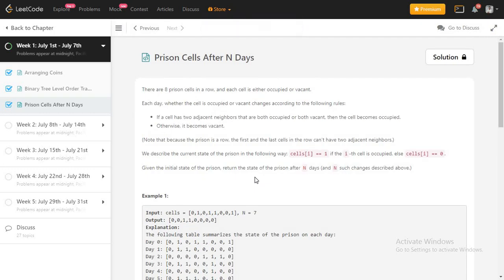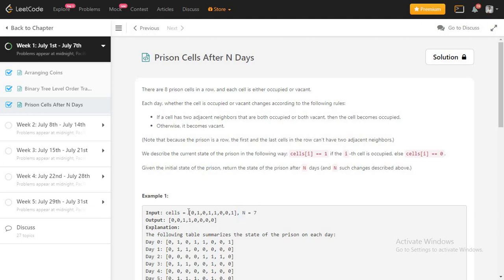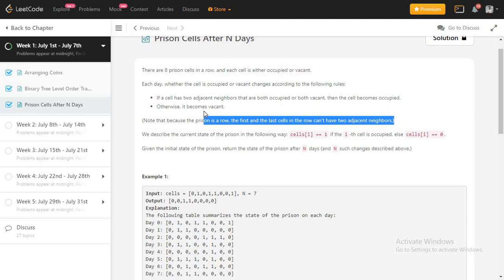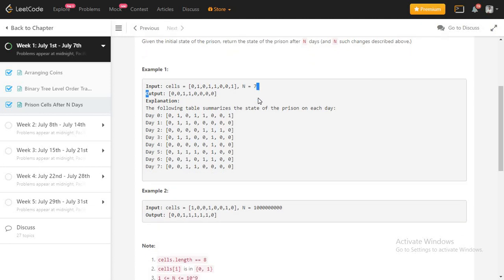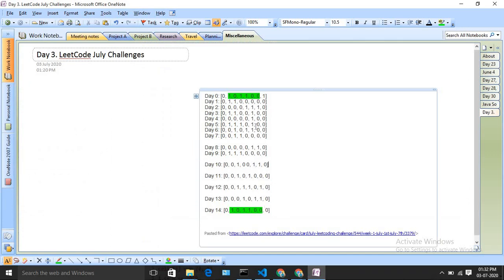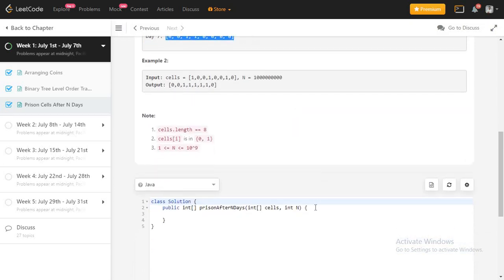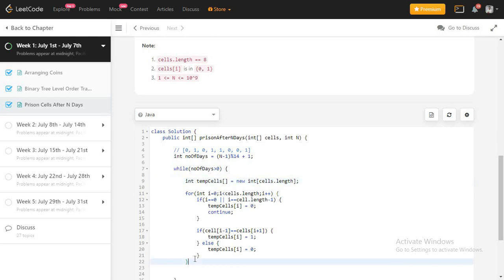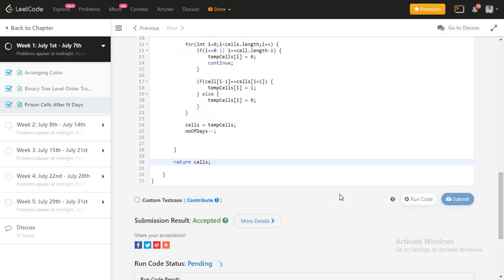Prison Cells After N Days LeetCode July Challenges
Accepted Solution-

Corrected Dry Run Sequences After Day 7 -